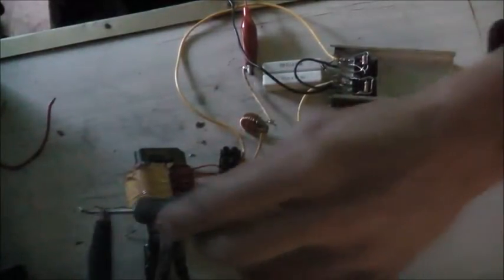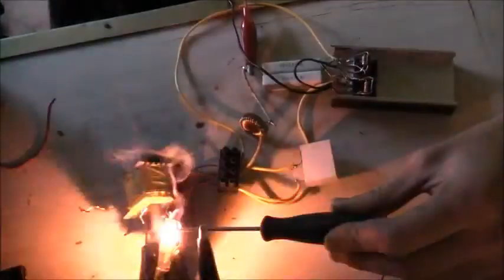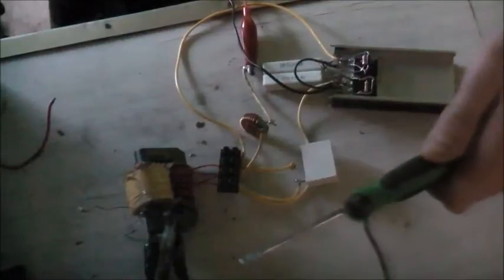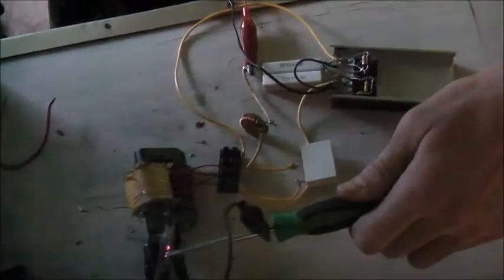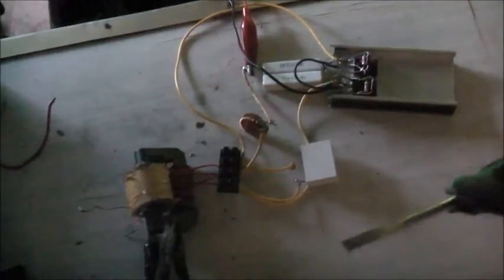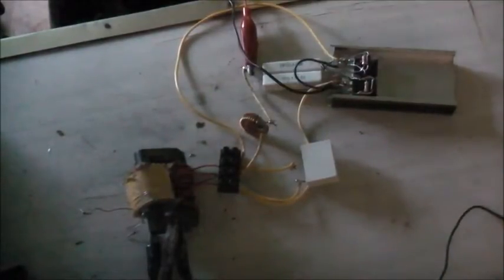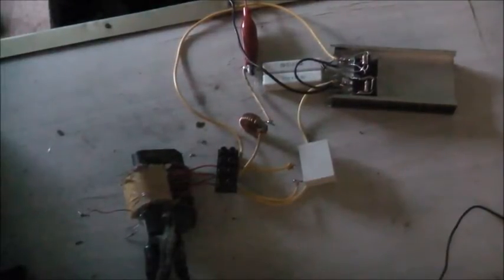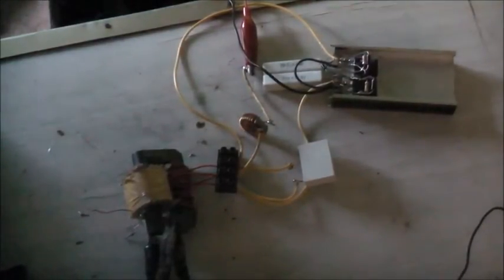Home Made Flyback Test!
SMPS Transformers are epic for current that's for sure!!!